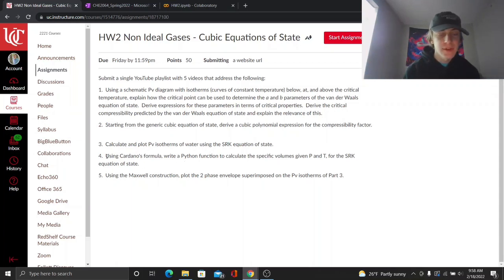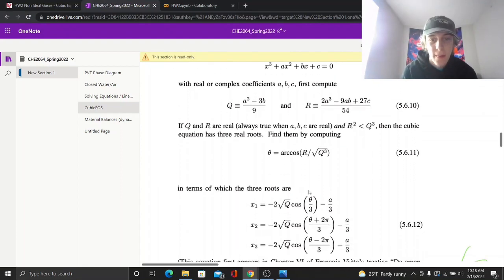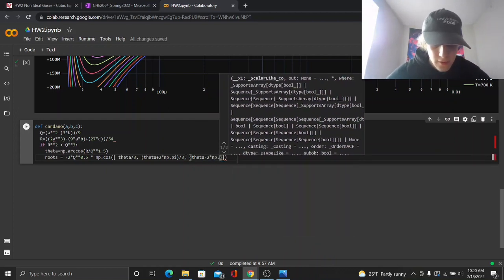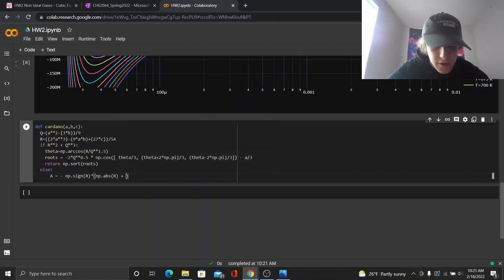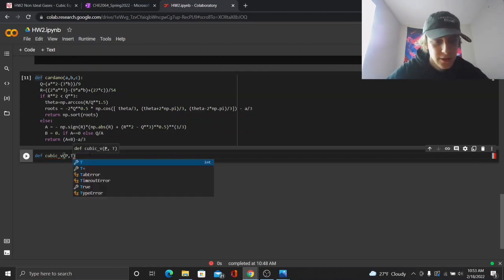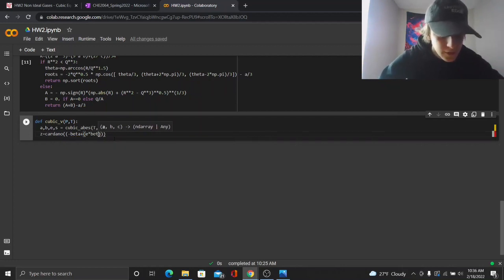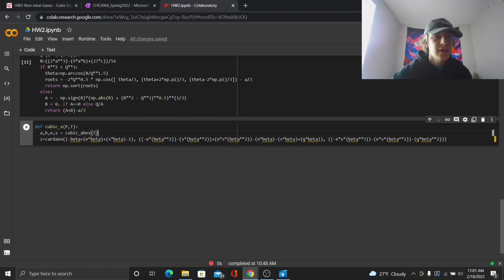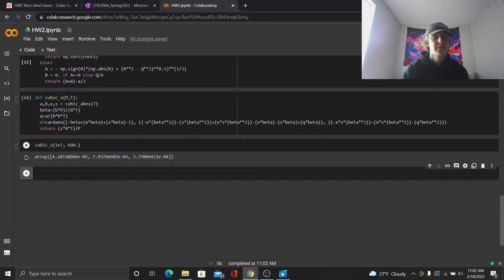HW 2 Question 4